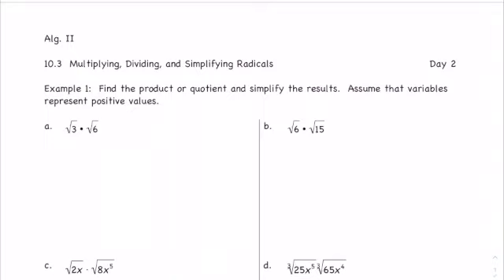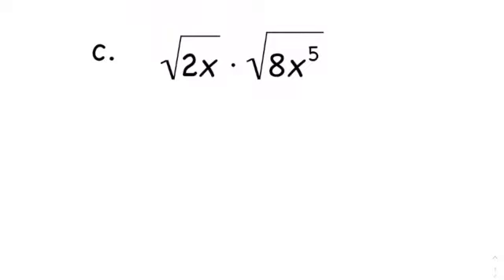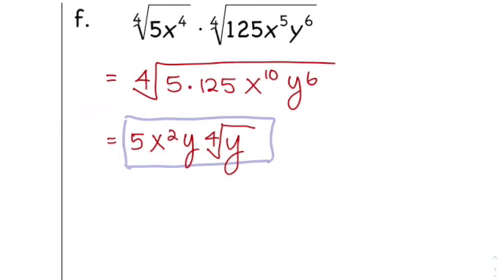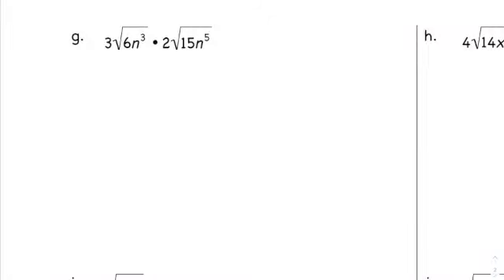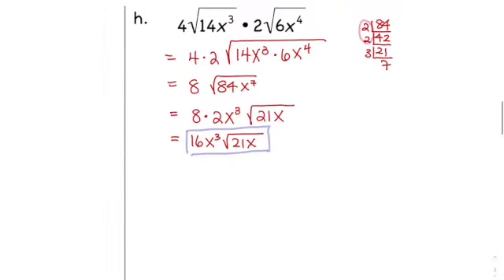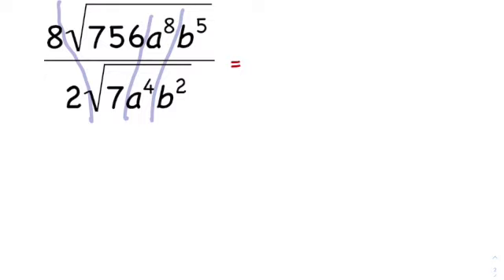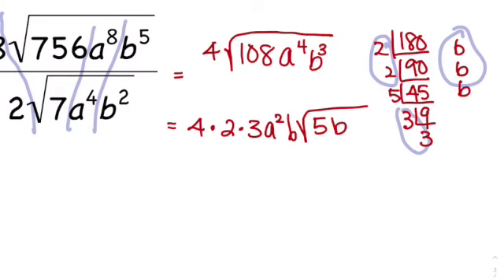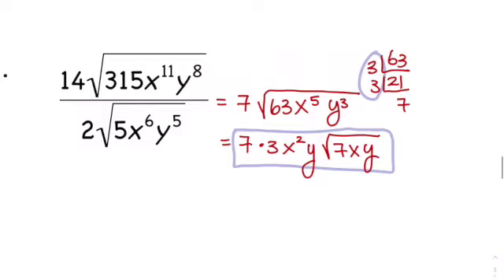Alg. II 10.3 Multiplying, Dividing, and Simplifying Radicals Day 2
10.3 Multiplying, Dividing, and Simplifying Radicals Day 2